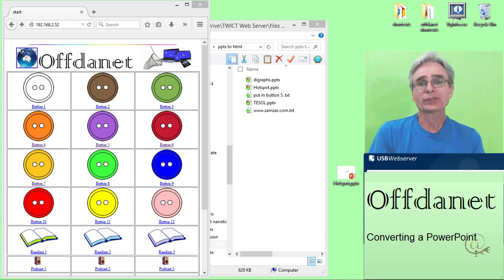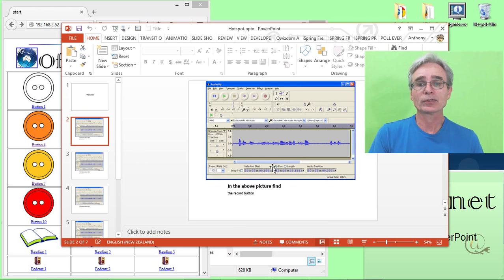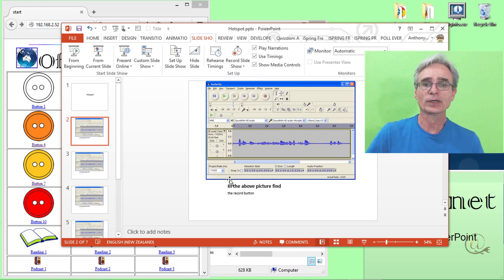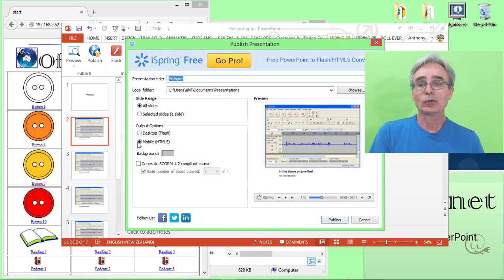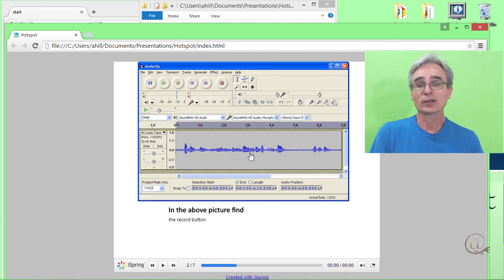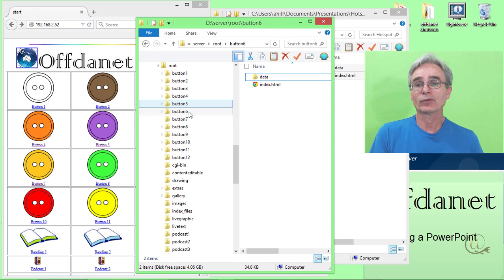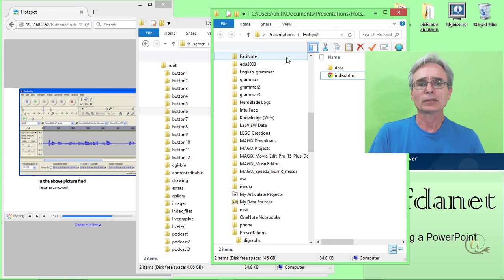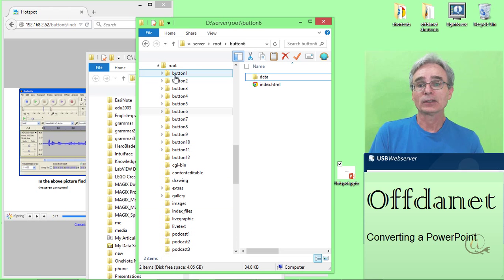offdanet pptx html